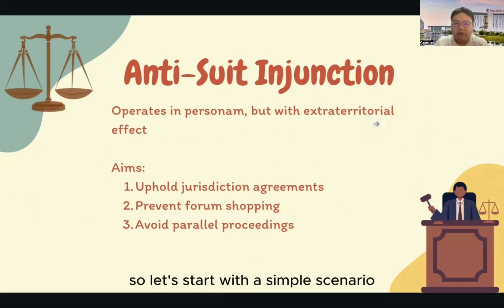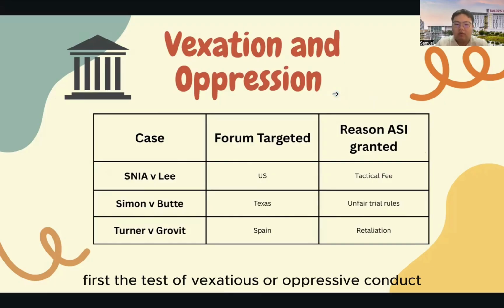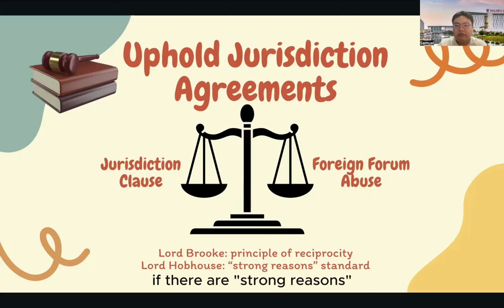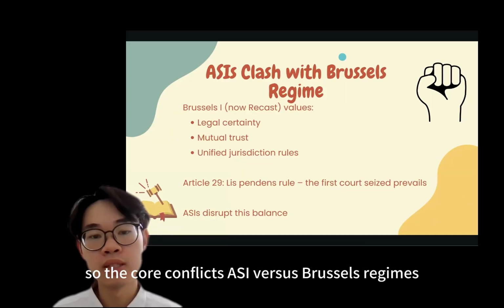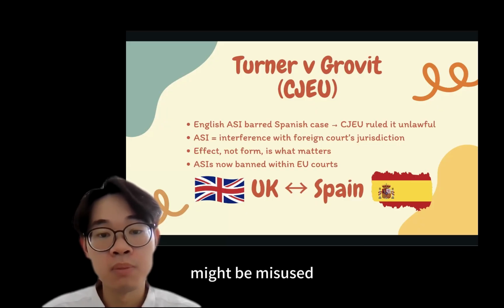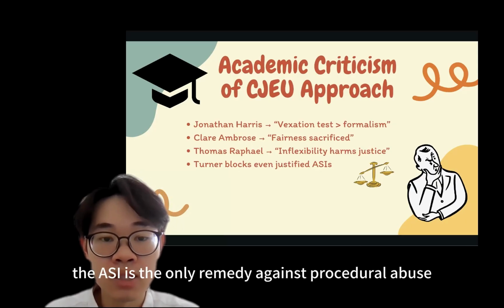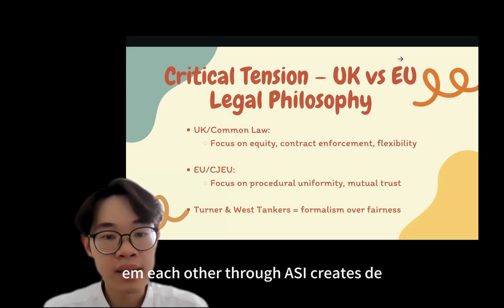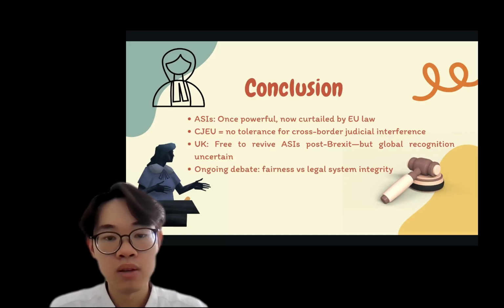Conflict of law group video assignment